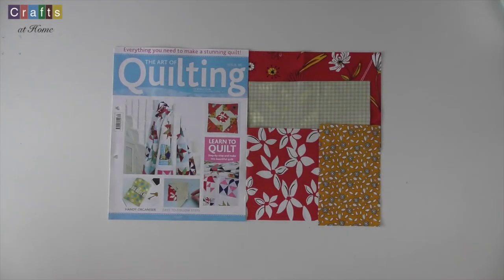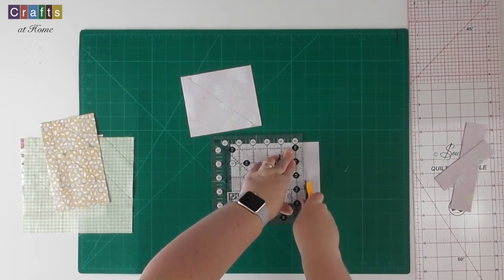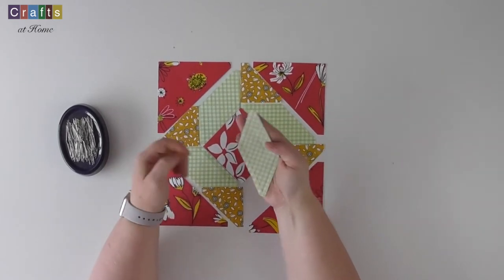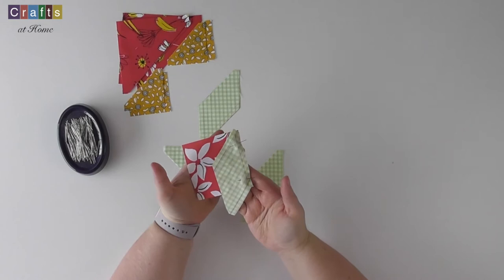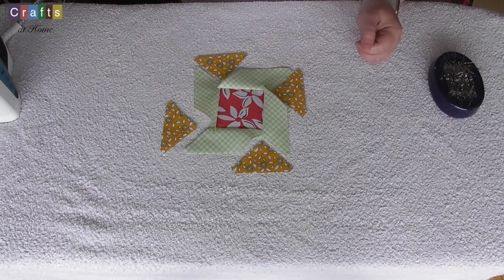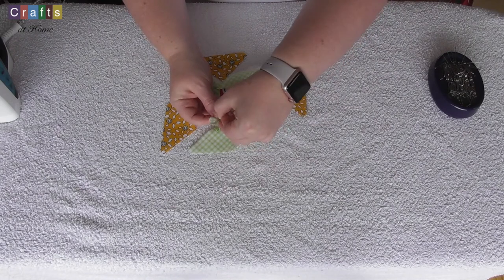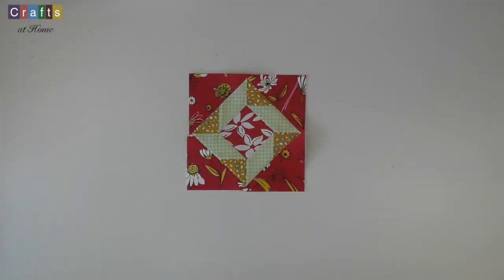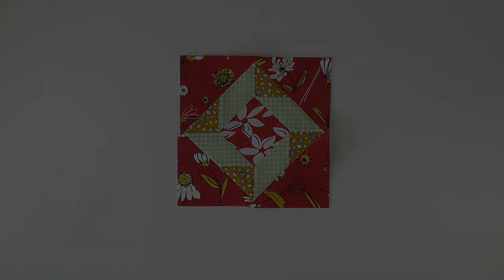The art of quilting tutorial issue 30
Quilting Made Easy
Join us as we feature the art of quilting weekly magazine and get extra video support on how to create your quilt, block by block each week.  With each issue learn how to make your ornate quilt block and learn more about the history of quilting.